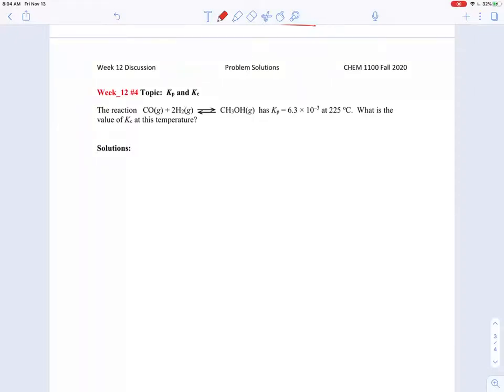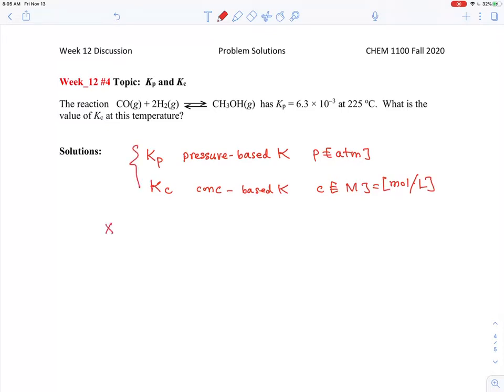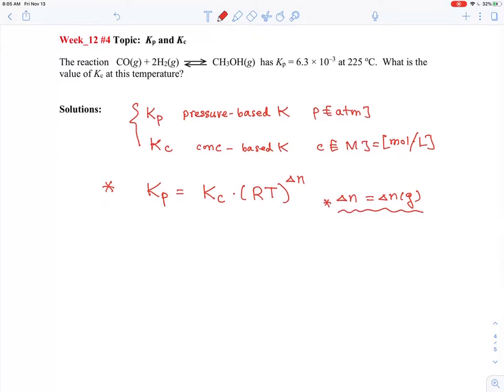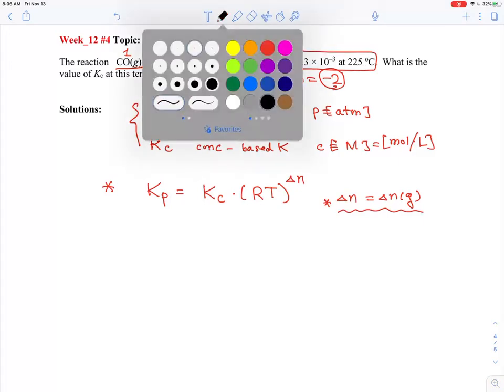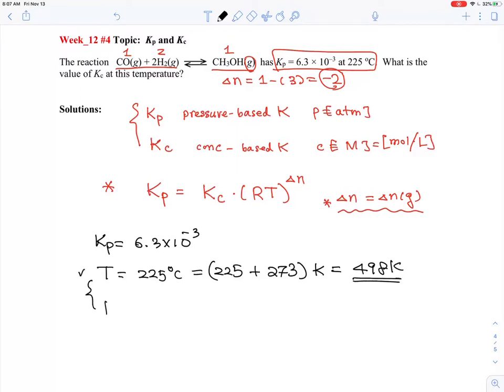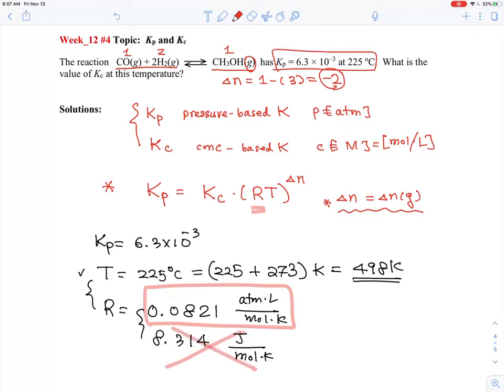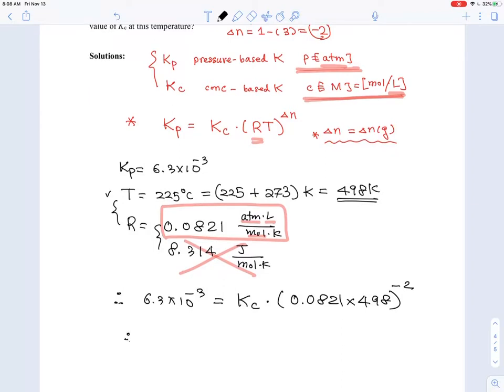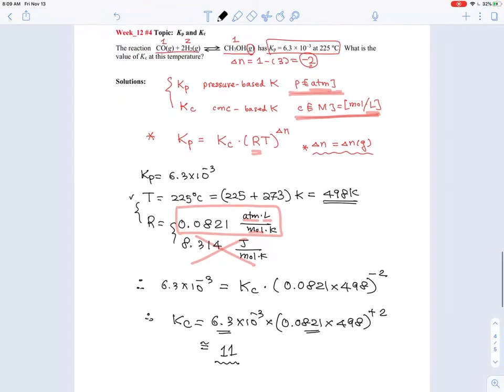Week12_04 Kp and Kc (R = 0.0821)